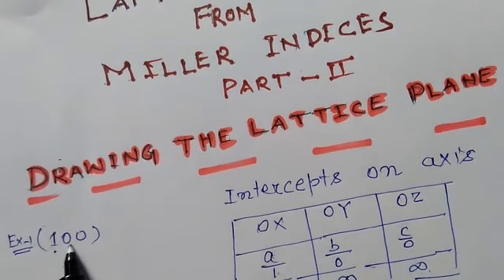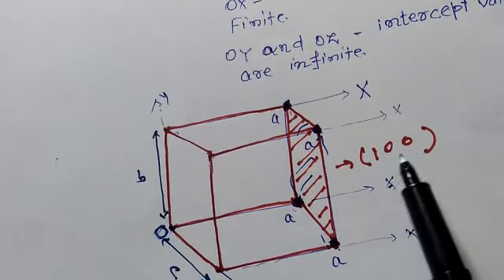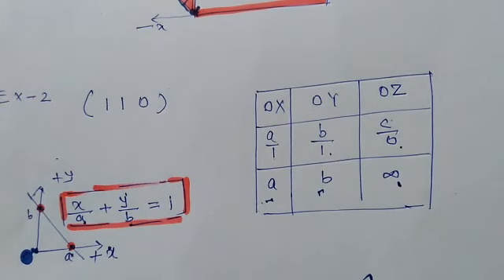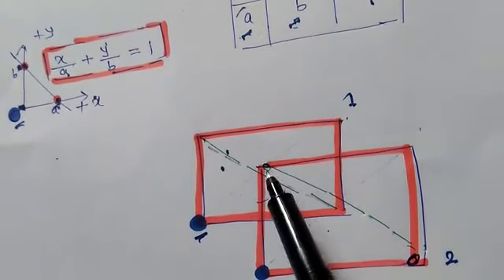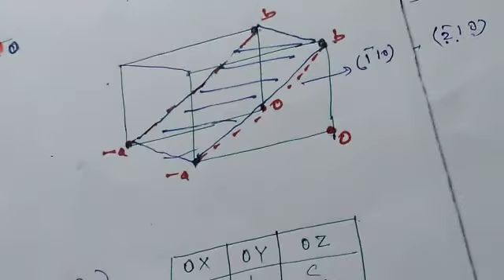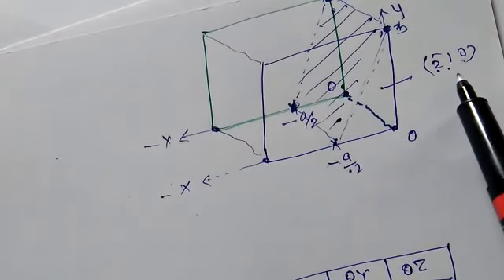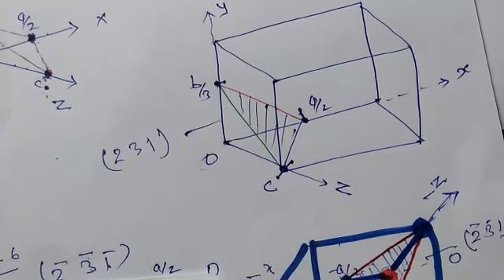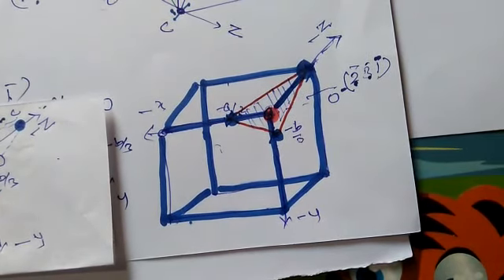LATICE PLANE FROM MILLER INDICES PART-II